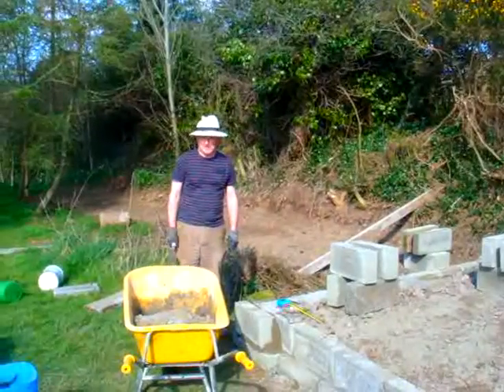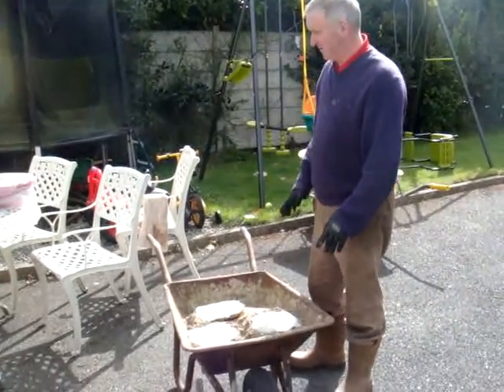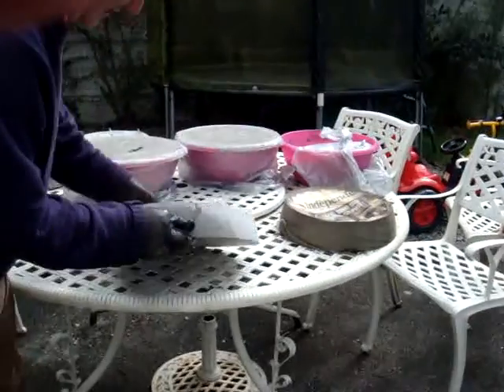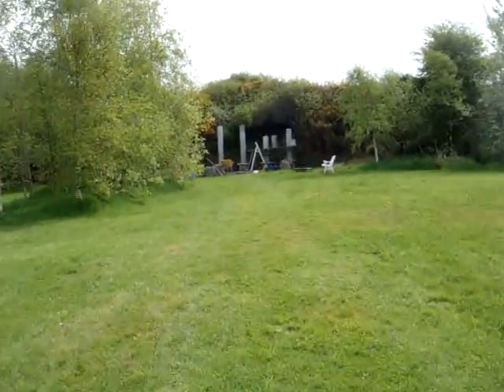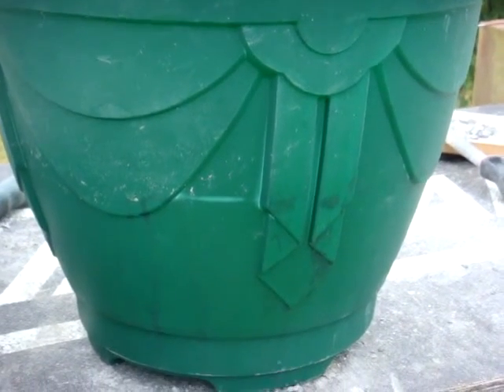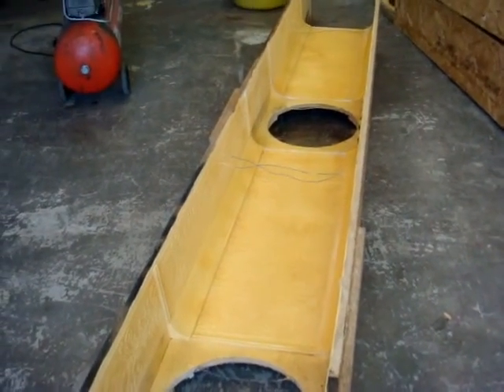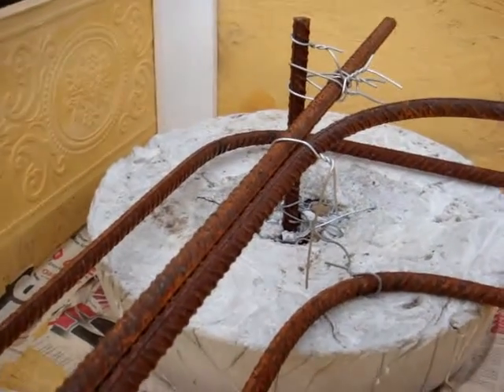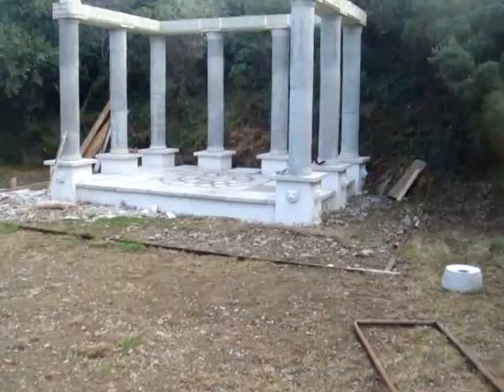Build a roman Temple in your garden DIY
I have lots of space and a long garden.   I needed a feature at the bottom of the garden. I built this on a budget and estimate it has cost me less than €400 per year, times 4 years.  The most expensive item is the bust of the Roman General @ €300.   If you have watched the video you will see how I managed to keep the costs so low.  I was inspired by the ruins in Rome.